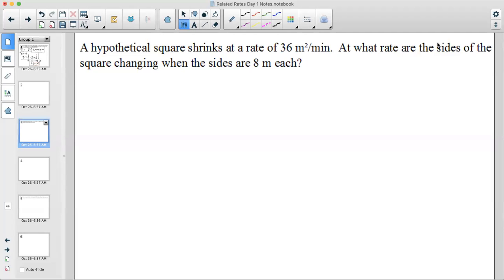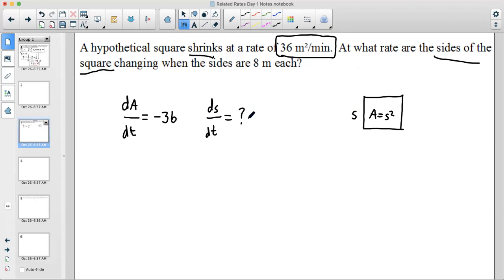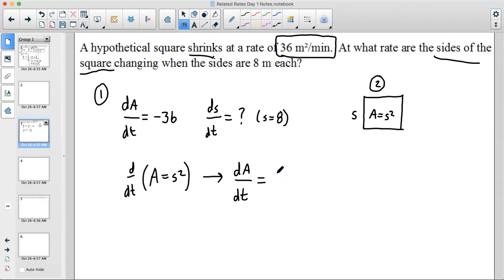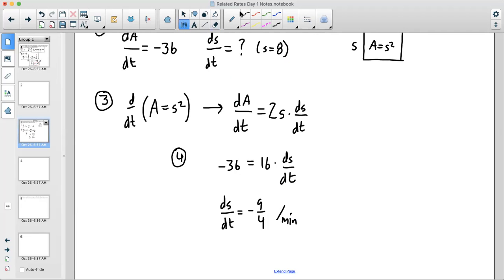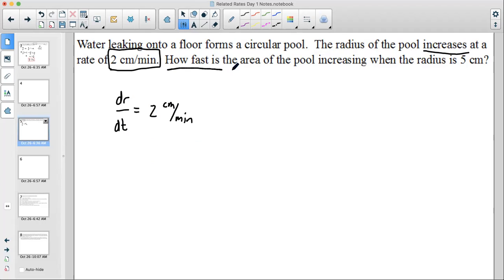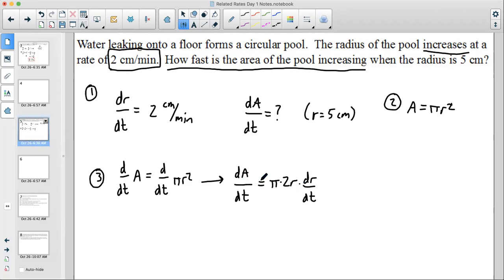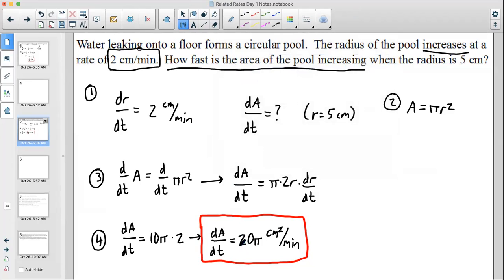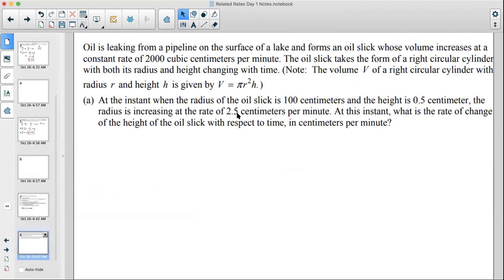Related Rates Day 1 Part 2